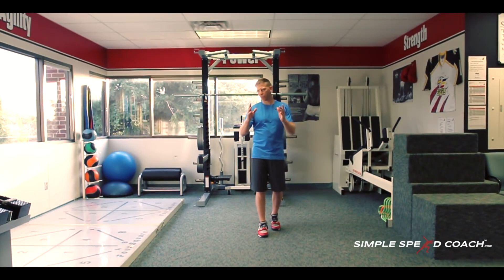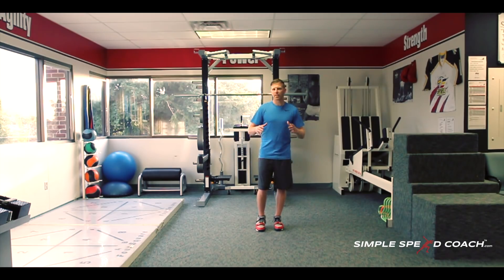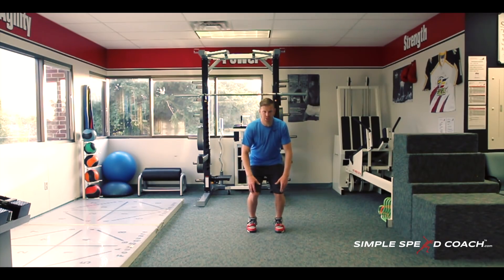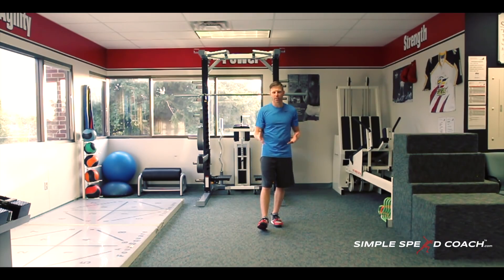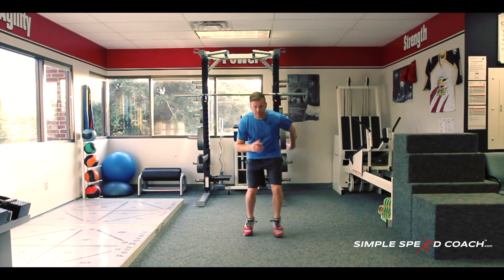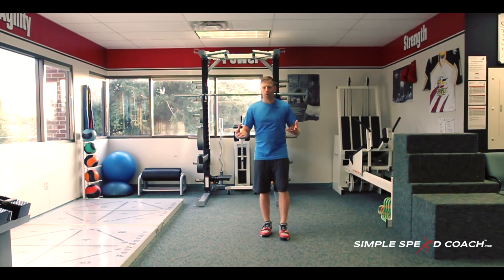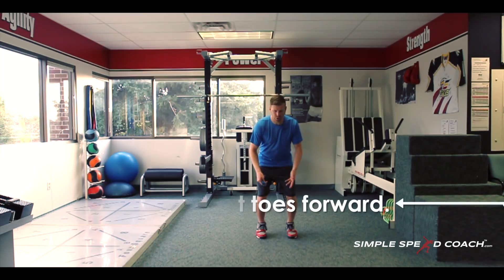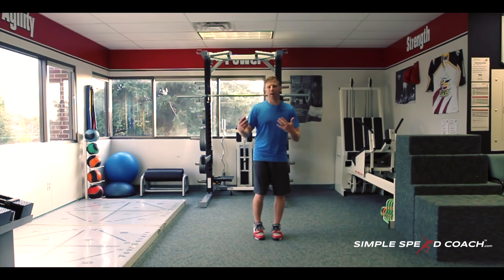‘AGILITY’ LADDER w/ Mini Bands | Footwork, Quickness & Foot Speed Drills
Speed Ladder | ‘Agility’ Ladder w/ Mini Bands

Improve quickness, footwork and foot speed with these simple ladder drills. No speed ladder required, add the mini bands to improve hip strength and increase difficulty!